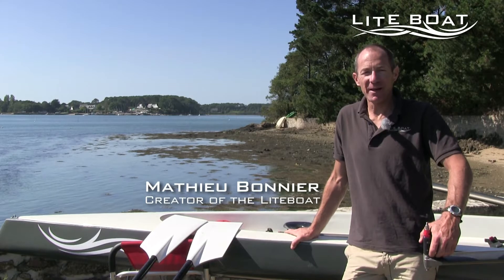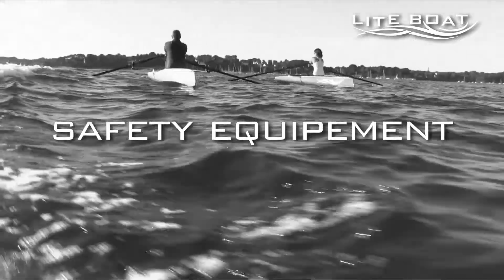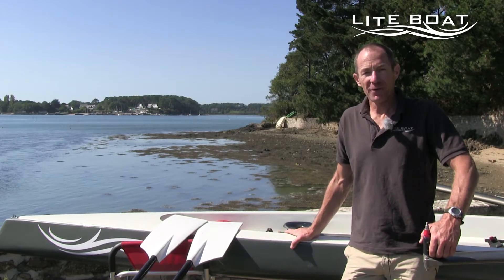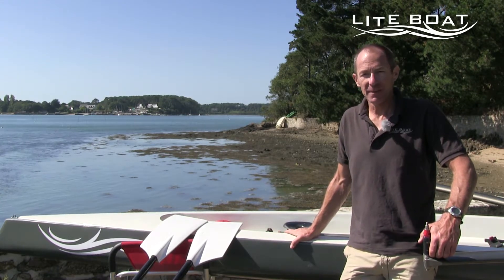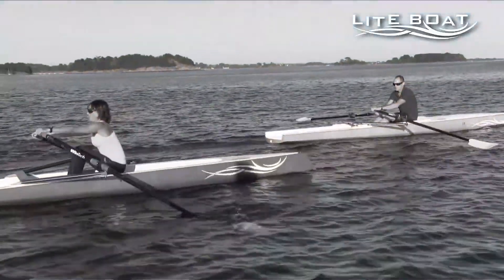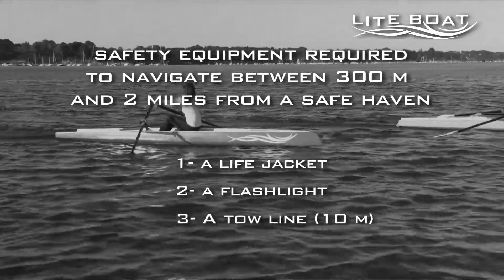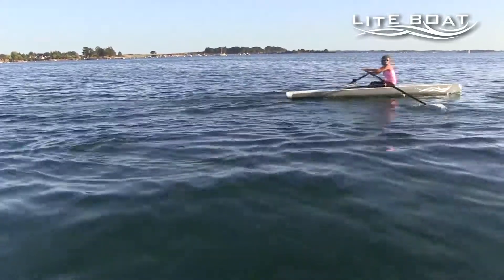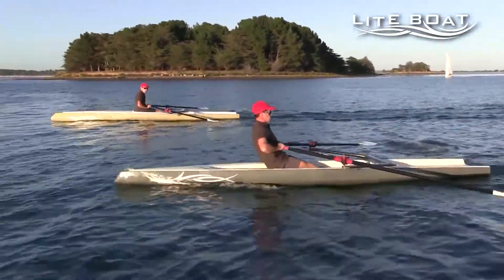LITEBOAT : Safety equipment on a rowing boat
Mathieu Bonnier shows how to use the safety equipment on a rowing boat. he rows on a Liteboat for the demonstration.